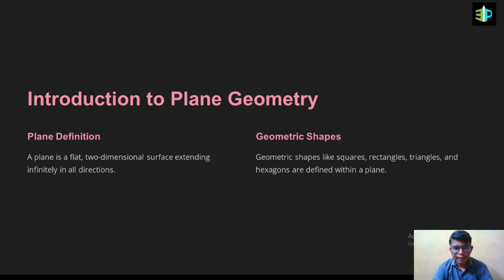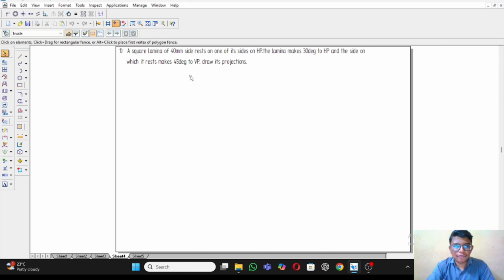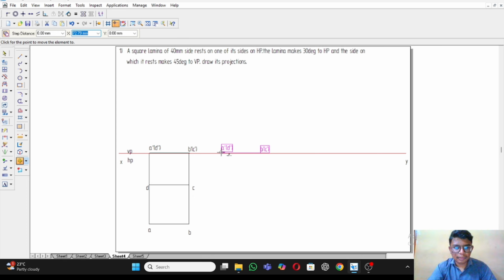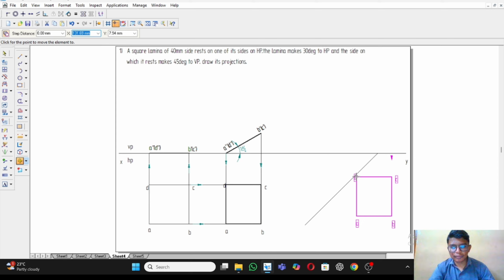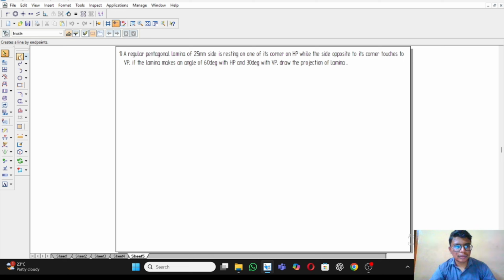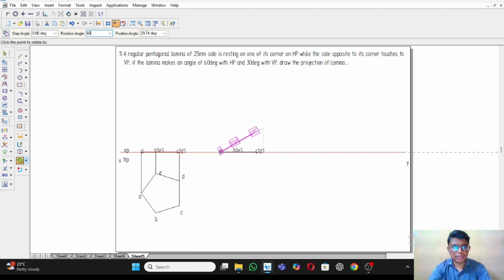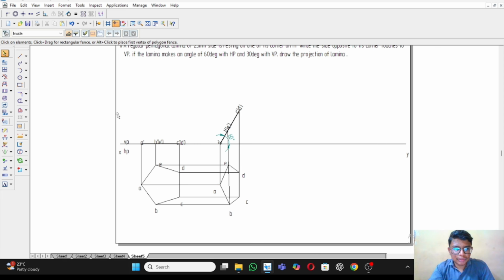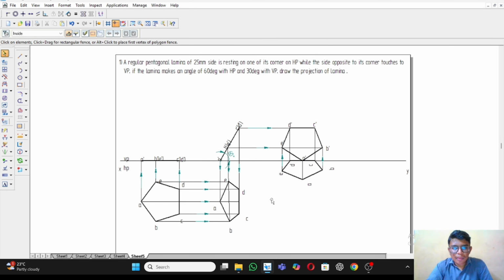"Introduction to CAED | Projection of Planes Explained | Square & Pentagonal Lamina Problems"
Description:
Welcome to my video on Computer Aided Engineering Drawing (CAED)! In this session, I cover the basics of CAED and provide a detailed explanation of the Projection of Planes.

Here’s what you’ll learn:
1️⃣ Introduction to CAED – What it is and its importance.
2️⃣ Step-by-step solution to two problems:

Square Lamina

Pentagonal Lamina

This video is perfect for 1st-year engineering students looking to strengthen their fundamentals in CAED. Don't miss out on this easy-to-understand explanation designed to make learning fun and effective!